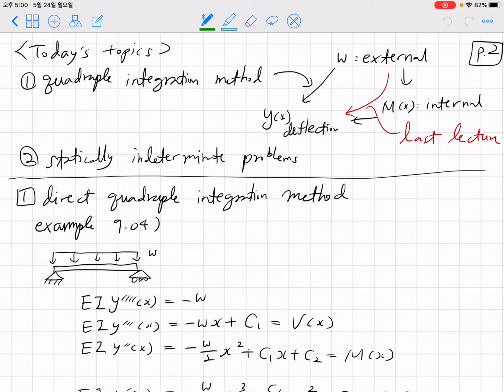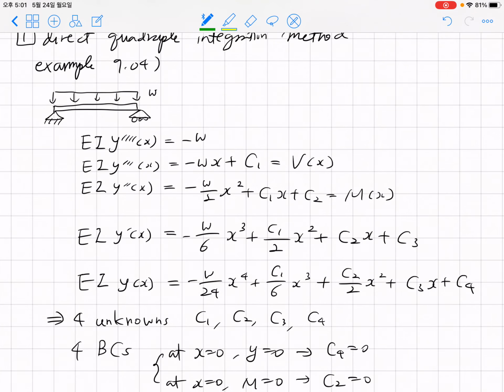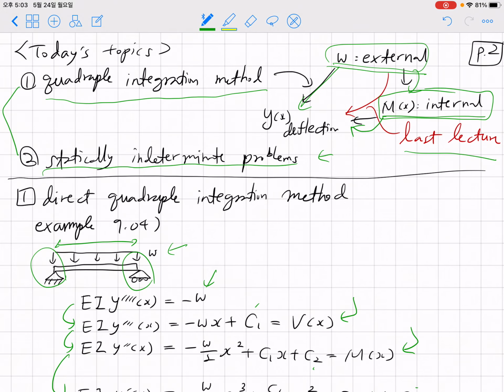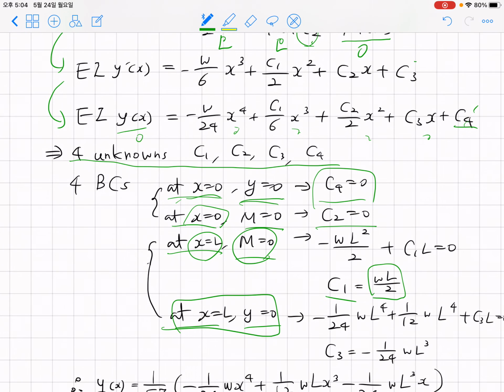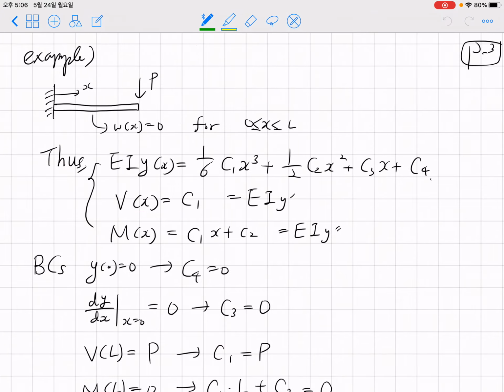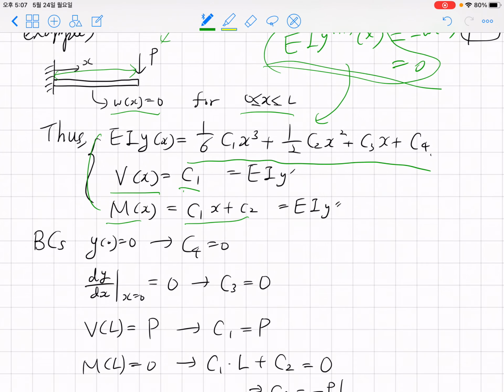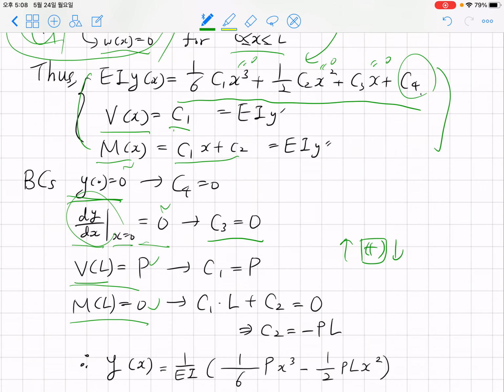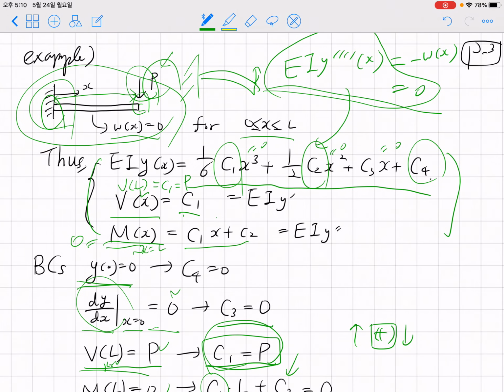Lecture22 Part2 QuadrupleIntegrationMethod